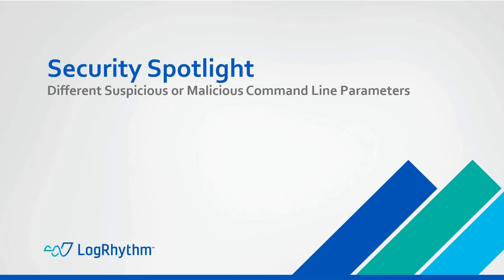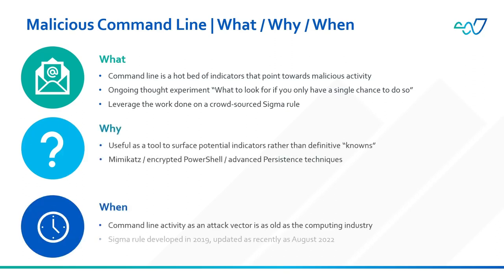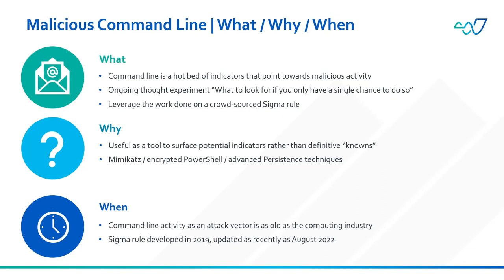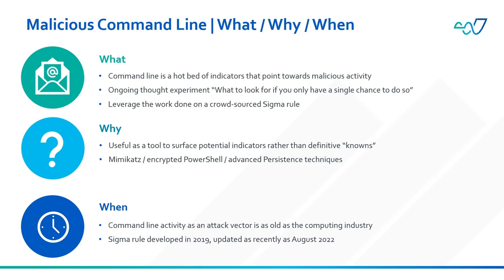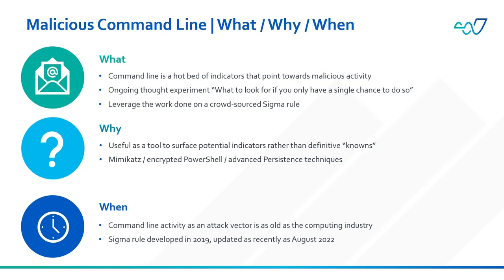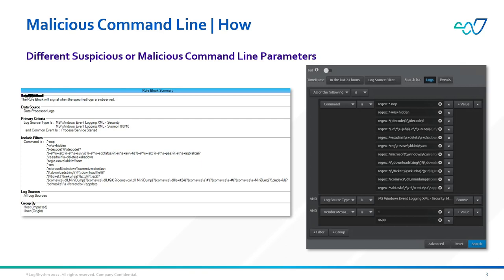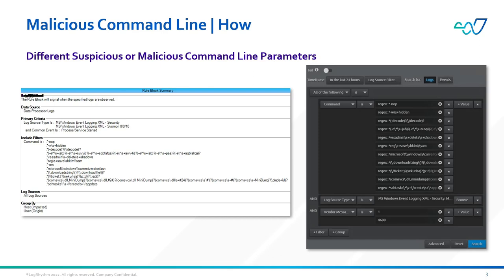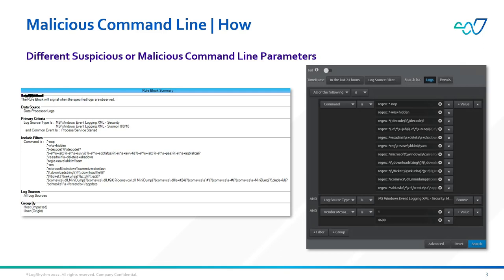Different Suspicious or Malicious Command Line Parameters | Security Spotlight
The Security Spotlight series is designed to provide quick visibility and understanding into the ways you can leverage LogRhythm SIEM against a variety of threats. Today’s Spotlight is a quick overview of some typical suspicious or malicious command line parameters.

For more information about how to enable this rule within your LogRhythm deployment this will take you to our community page where you can download the rule and then import it into your platform.

Alternatively, please reach out to your aligned Sales Engineer or Co-Pilot and they will be happy to assist you.